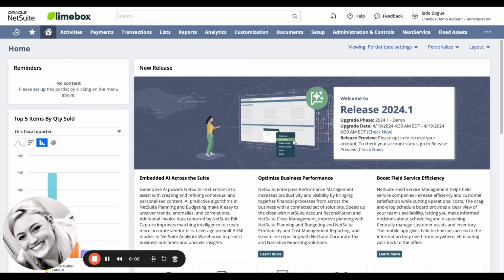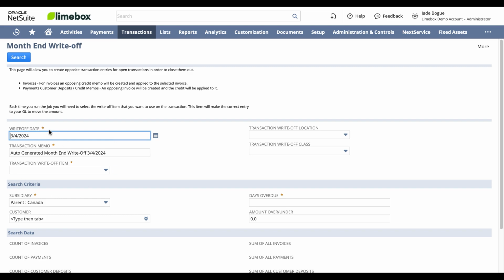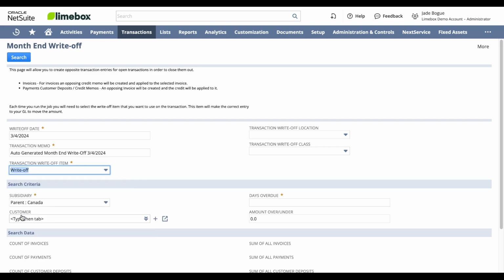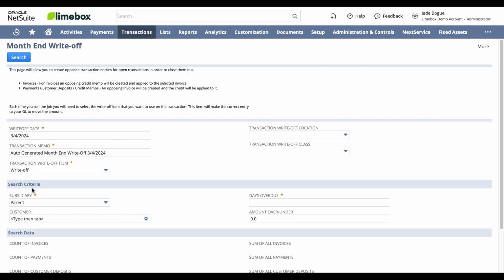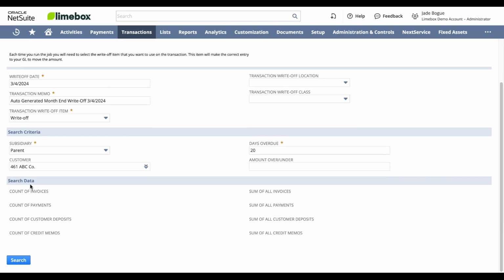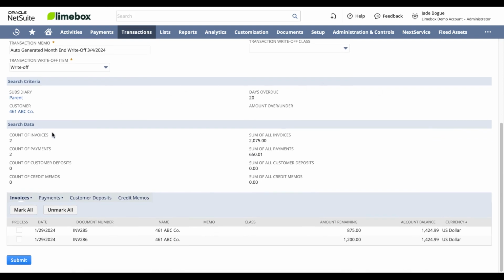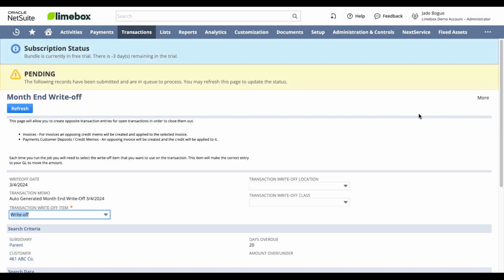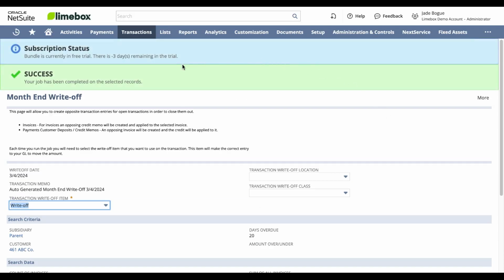How to use Close Cash Tolerance Tool by Limebox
In this video we explain how to use the tool that we built to help NetSuite users quickly and efficiently find and close out transactions with small balances remaining.

Use cases include small rounding errors on tax or maybe currency conversions. You can also use it to write off transactions for unpaid receivables in bulk.